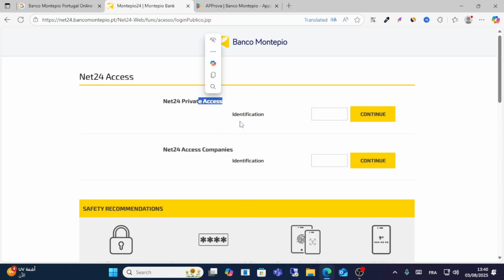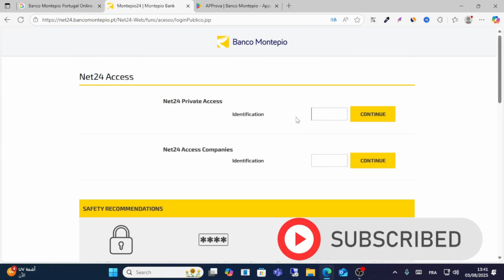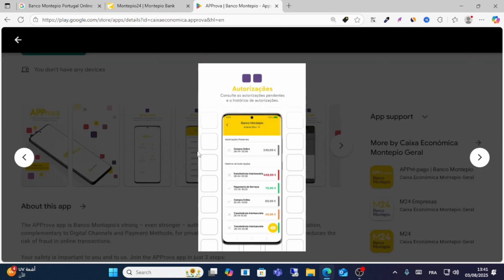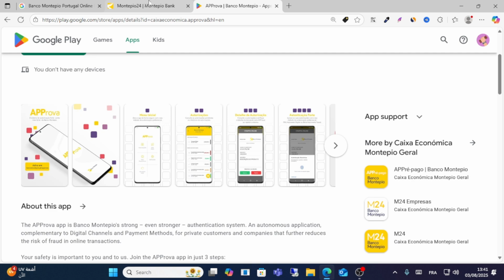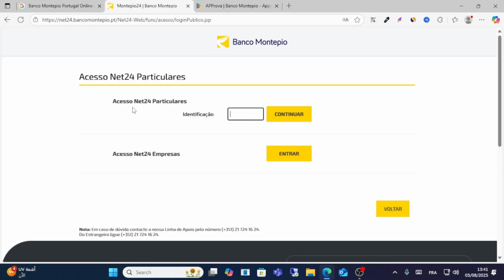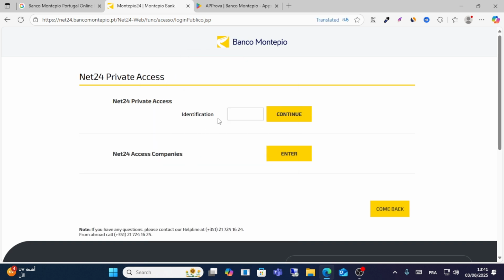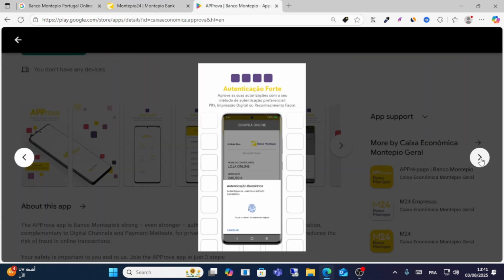How To Log In To Banco Montepio Portugal Online Banking - Quick Guide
Logging into Banco Montepio online banking is a simple process that can be done through the mobile app or the official website. If you prefer using the mobile app, go to the *Google Play Store* or *Apple App Store* and search for *"Banco Montepio App."* Download and install the app, then open it and enter your login credentials